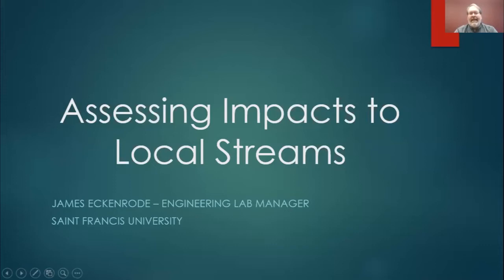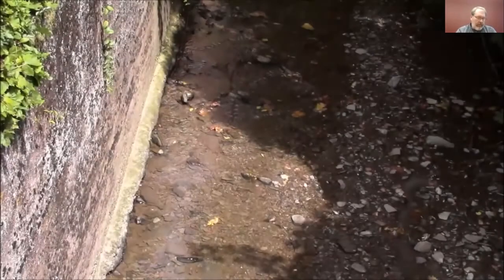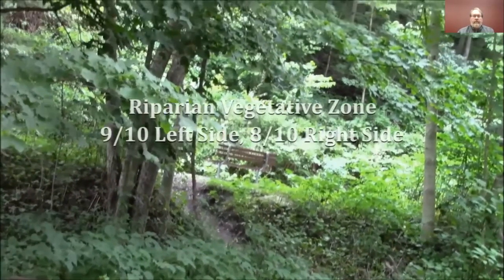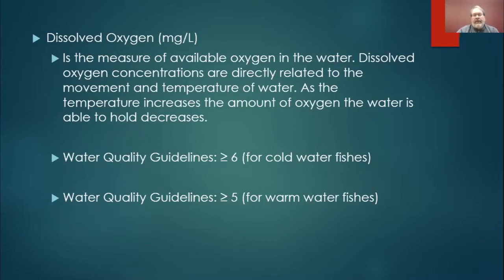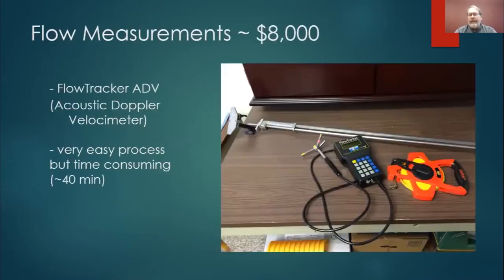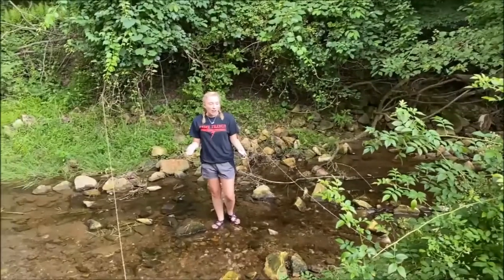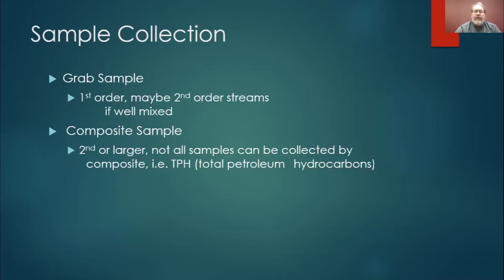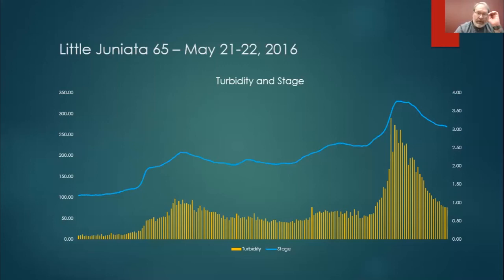Assessing Impacts to Local Streams Webinar - April 2021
Please join us as we discuss impacts to our local streams and identify assessment tools that can be used by school groups and volunteers to determine the health of a stream.

Presenter: Mr. Jim Eckenrode, Engineering Lab Manager at Saint Francis University

Made Possible by the partnership between the NOAA Chesapeake Bay Watershed Education & Training Program and Saint Francis University.